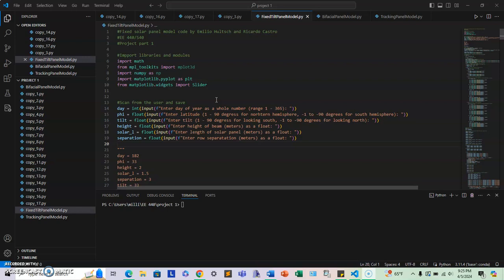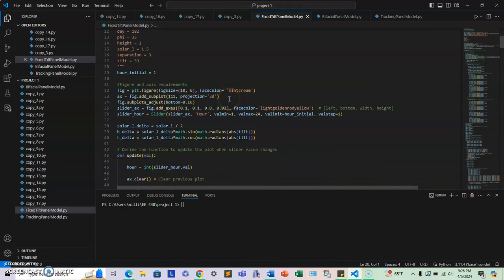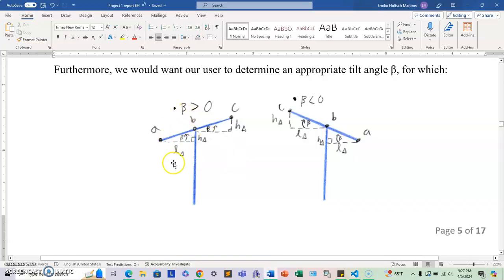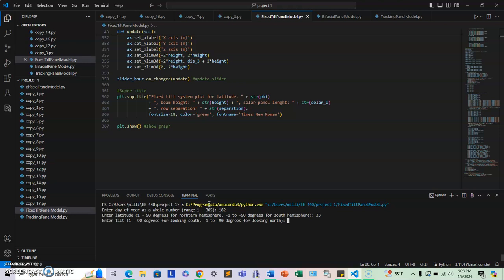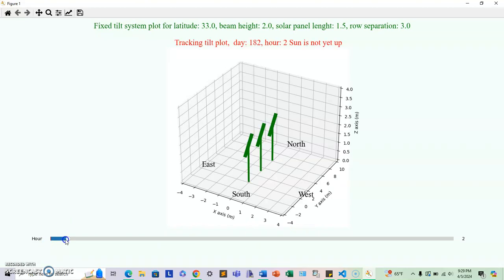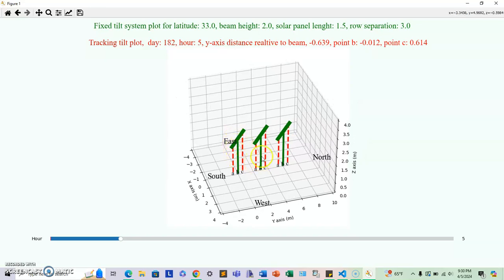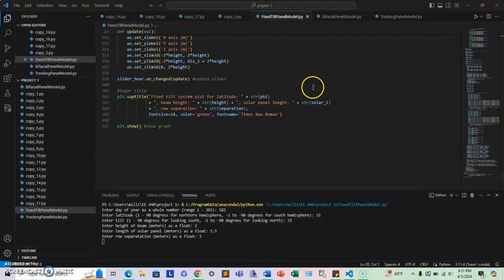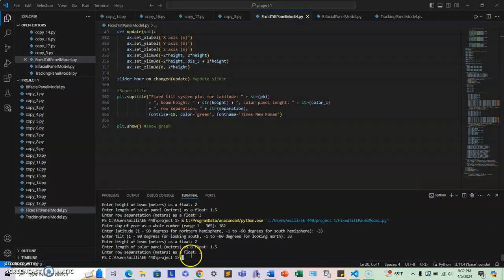Python 3D visualizer: Fixed Tilt model demo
Fixed Tilt model demo using python